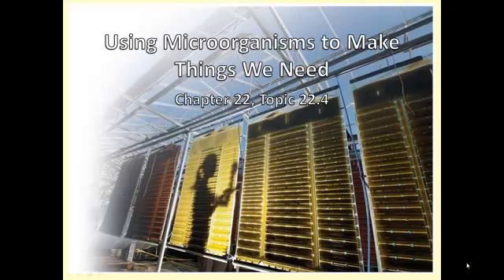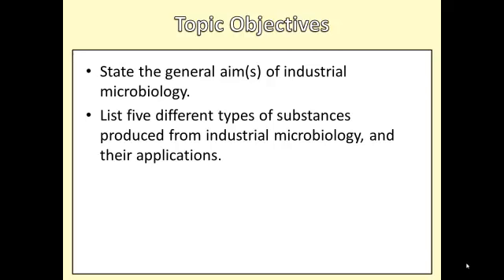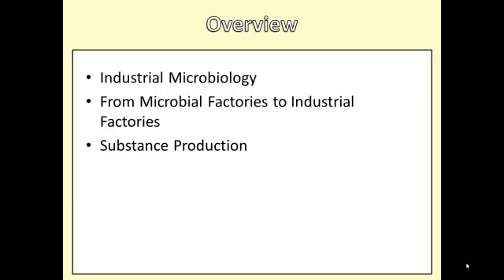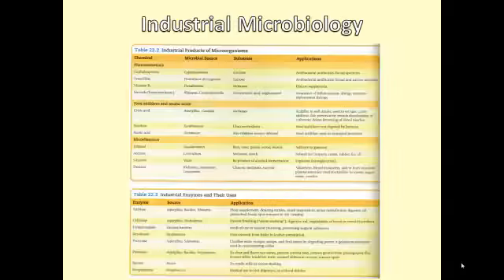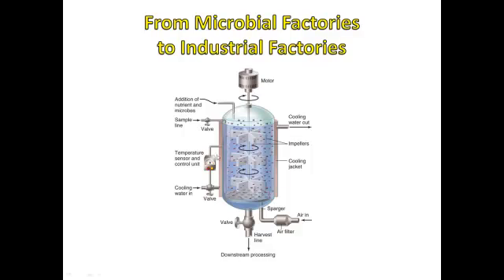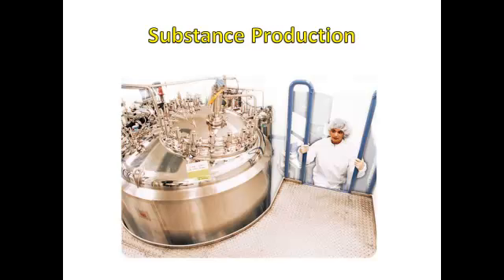B221 C22 22 4 Industrial Micro